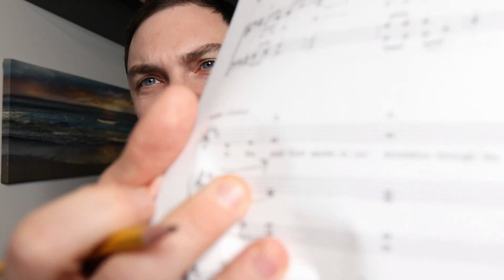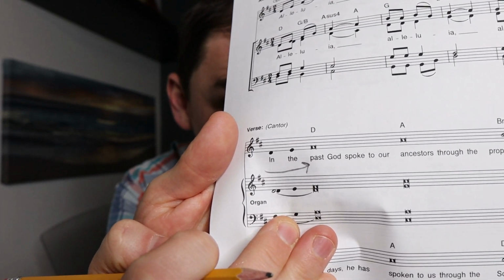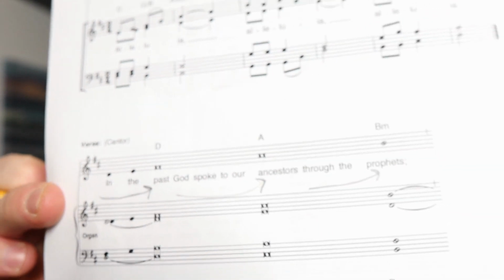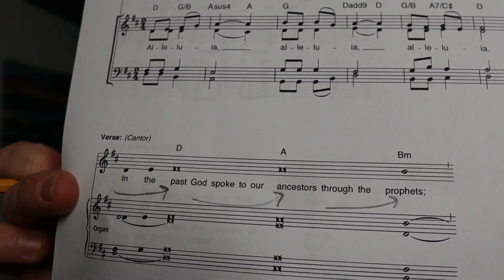Respond and Acclaim January 1 2023 Gospel Acclamation Solemnity of Mary